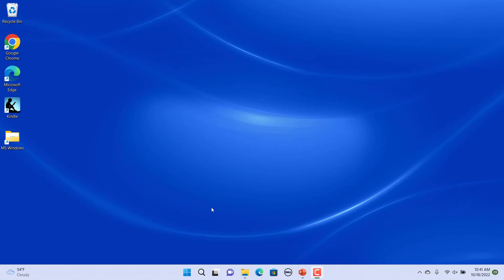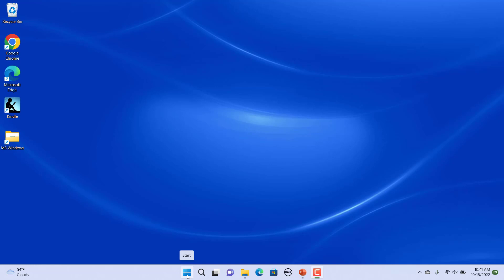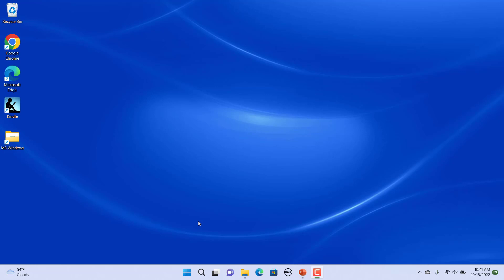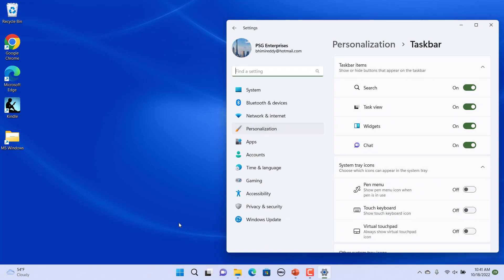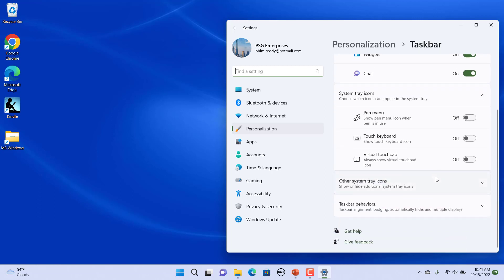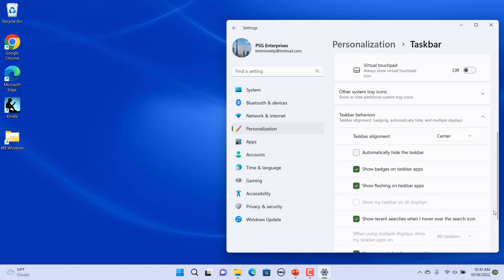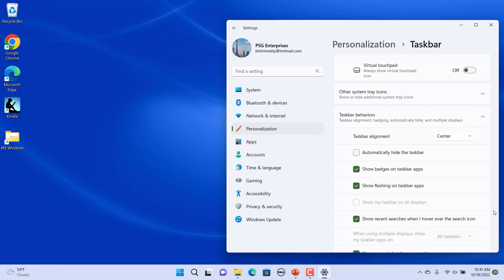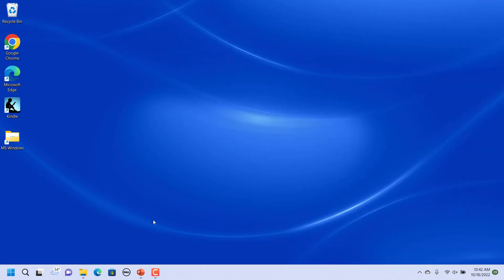How to move Taskbar buttons to the left side in Windows 11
The Start button in Windows 11 is a small button that displays windows logo it always appears at the left end of the primary group of buttons within taskbar which are aligned in the center. You can align the buttons to the left end of the taskbar if you prefer the taskbar layout from Windows 10 and earlier versions.